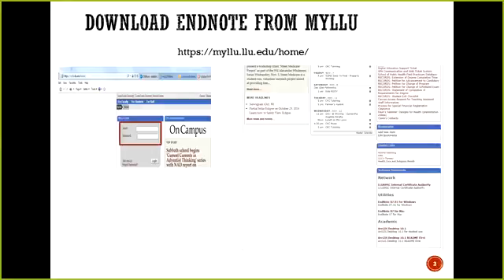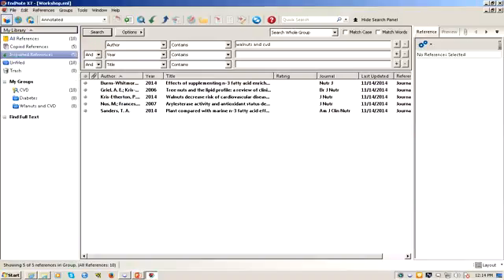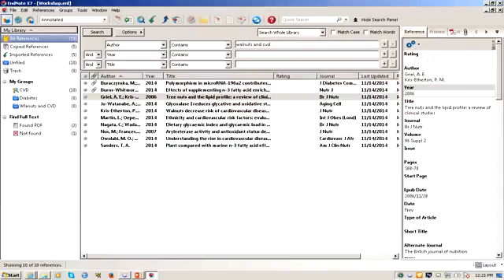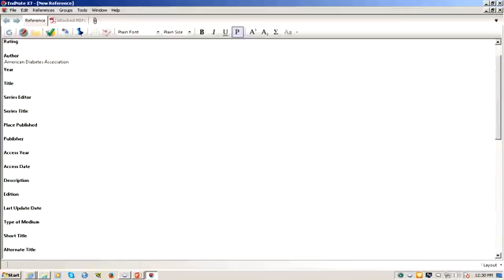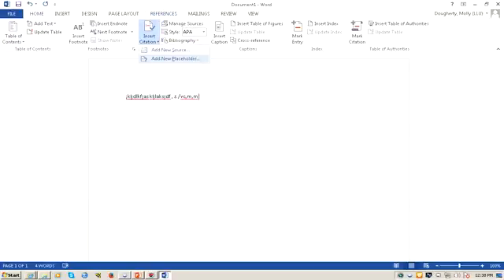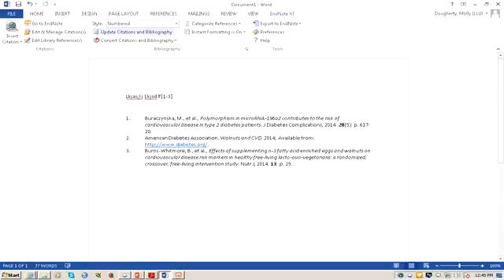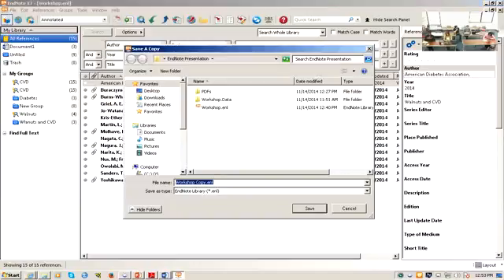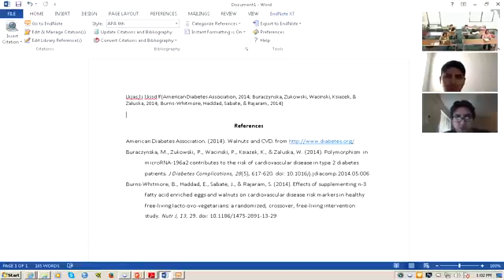How to Navigate Endnote 7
Presentation by LLU-SPH"s very own Ahmed Al-Abdrabalnabi, a doctoral candidate in Nutrition.